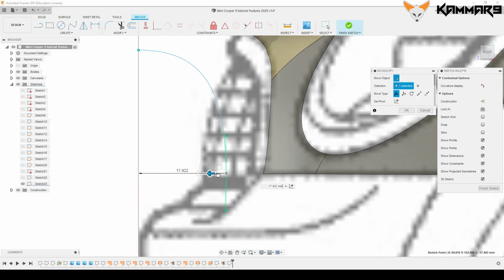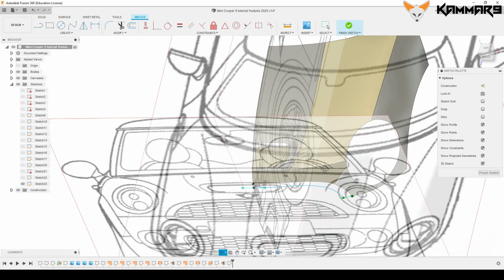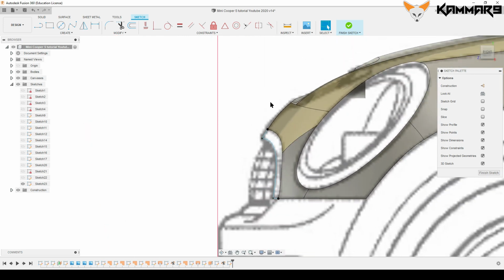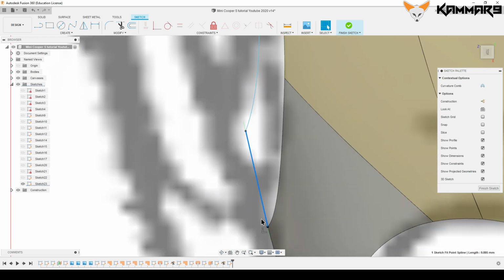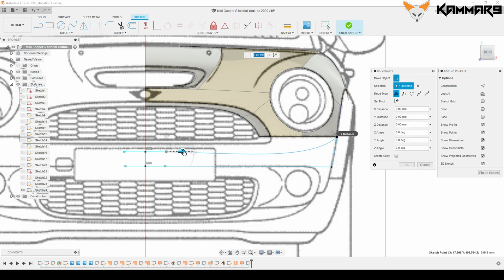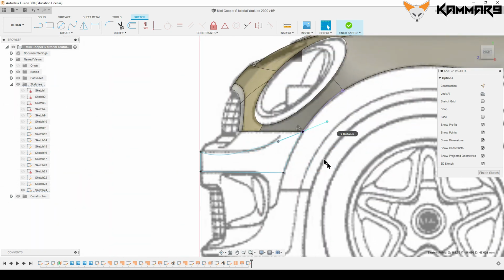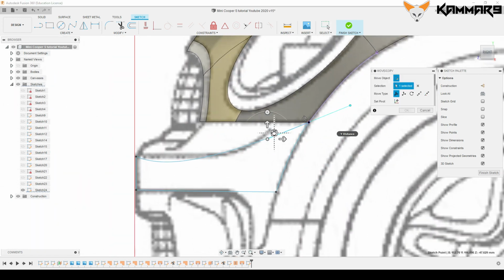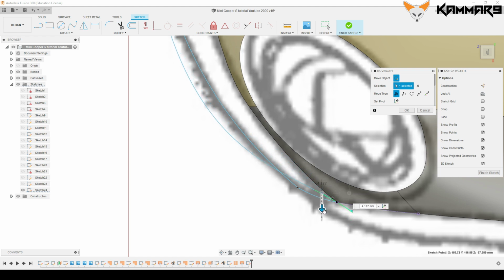Fusion 360 Mini Cooper S EP04 😍😎 2020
How to model Mini Cooper S in Autodesk Fusion 360  which involves multiple practice in sketch, use surface mode, extrude, trim surfaces,  revolve etc...,  how to make an assembly in Fusion 360,